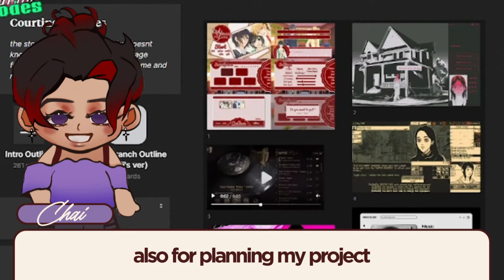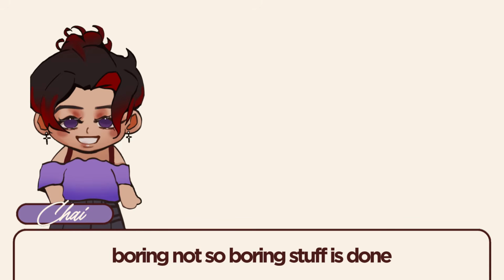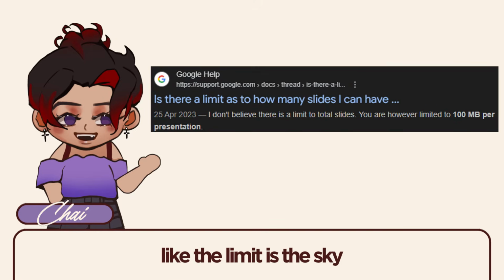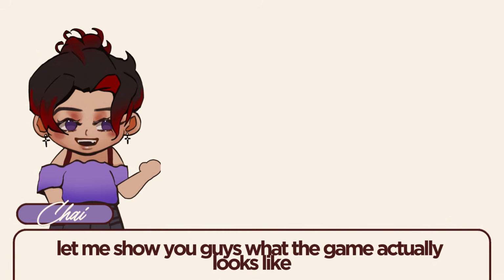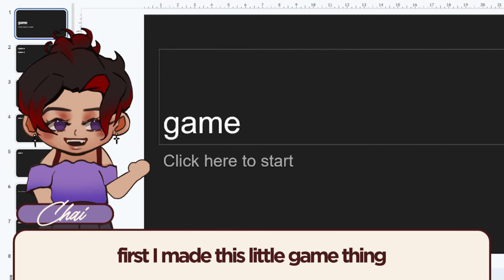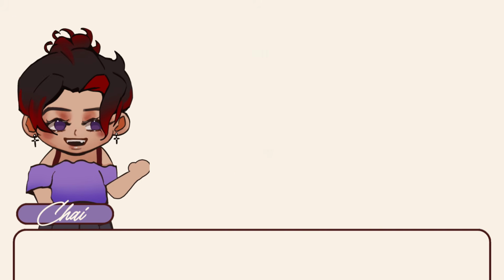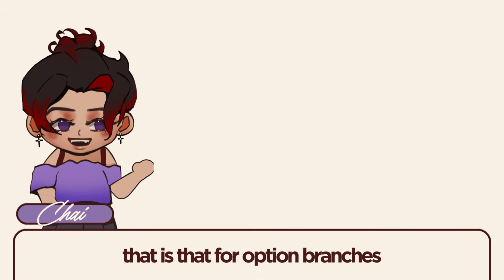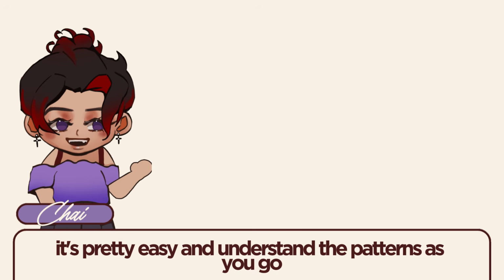i made a visual novel game for my best friend’s birthday in 10 days + tutorial + free game demo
my first ever video…is a tutorial! i really hope i did an okay job at explaining how everything works…but if i didn’t feel free to humble me in the comments on what i could improve on next
( it could ltrlly be anything pls dont hesitate i need it )

also most of the art shown in the video is all drawn by yours truly ( except the picrew clip ofc ) i am actually an artist, so if you wanna support me, and check my works, click the carrd link, or just search up chailac_  on any social media and you should find me! ( i am more active on instagram though! )

references & credits : ( tysm for the inspiration! )
- amphypop on twitter
- rulaineyu on tiktok
- credits to the respected owners for any images that are not mine!

links mentioned : check the comments! ( google slides demo + extra walkthrough & tutorial inside! )

chailac.carrd.co

ora et labora.